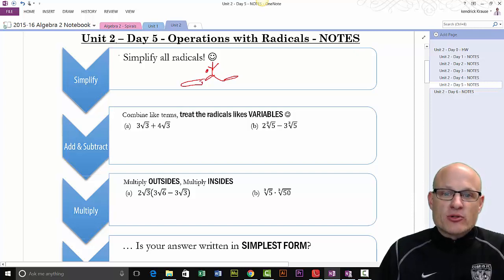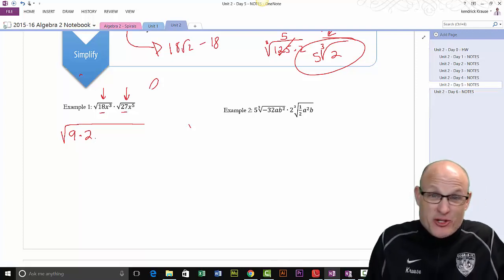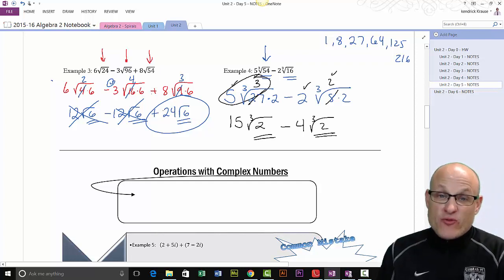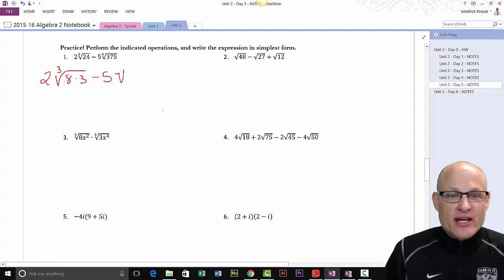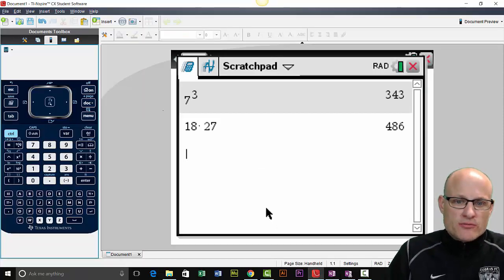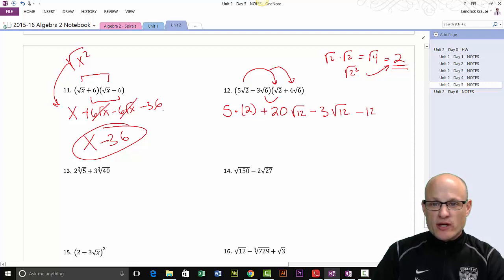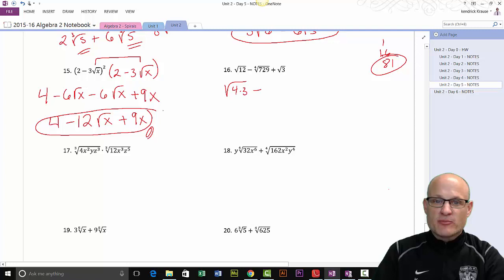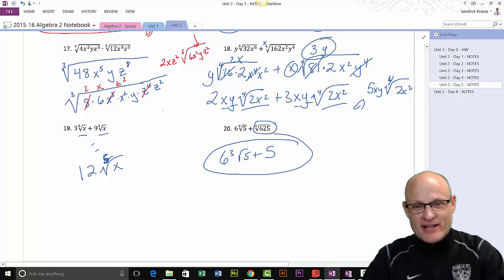Algebra 2 - Common Core - Unit 2 - Day 5